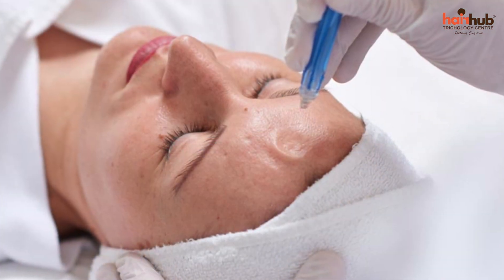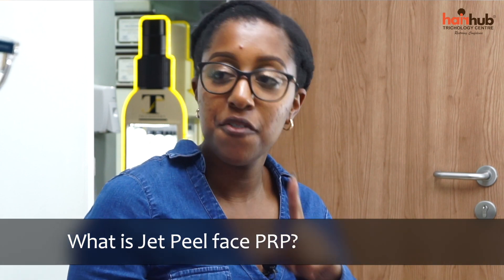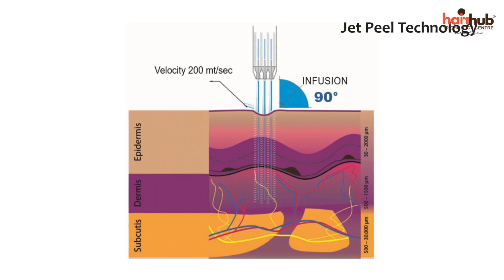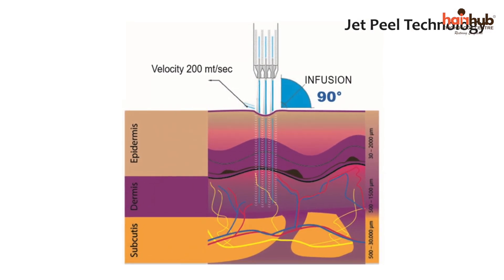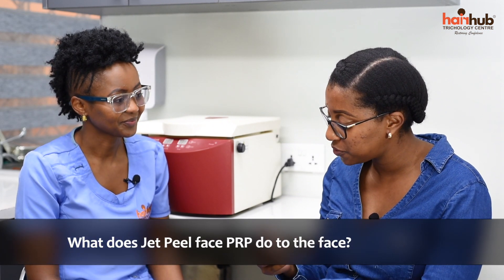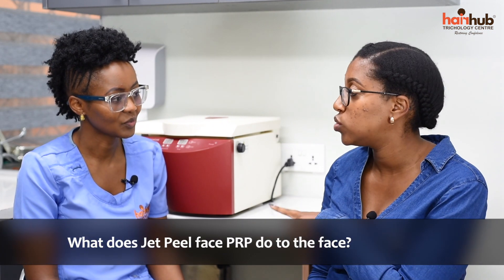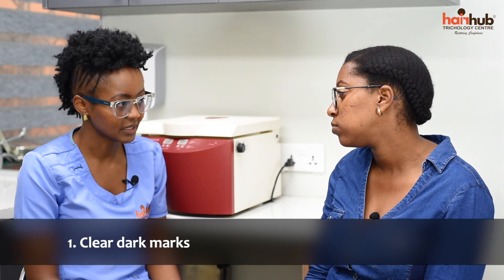Jet Peel Face PRP technology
What is Jet Peel face PRP?